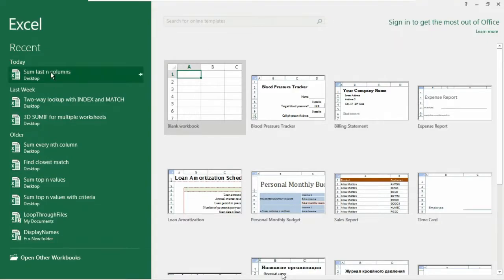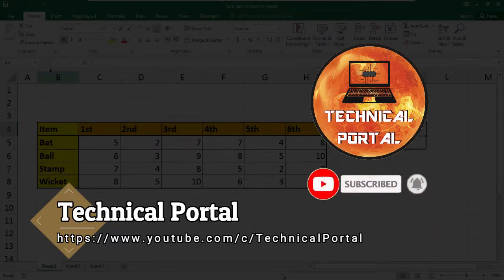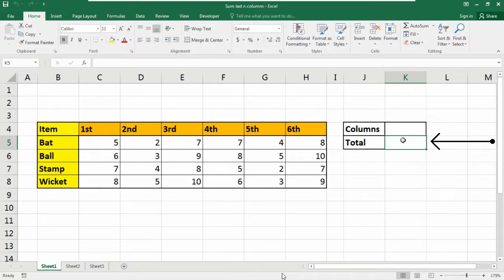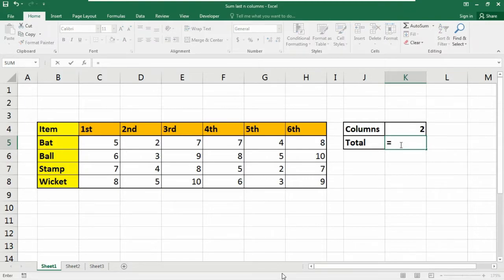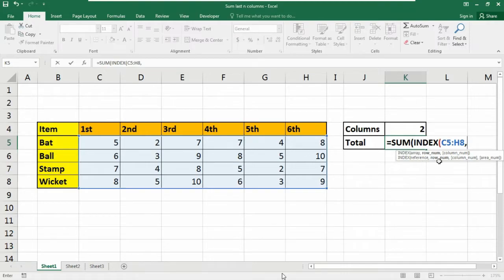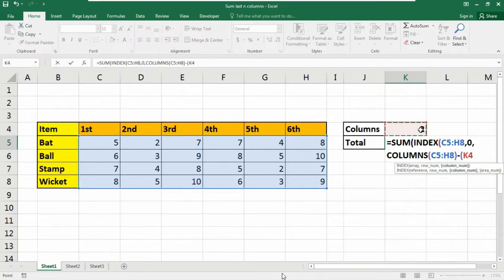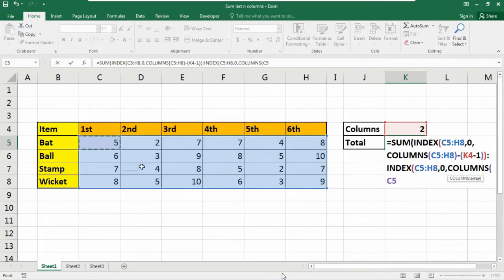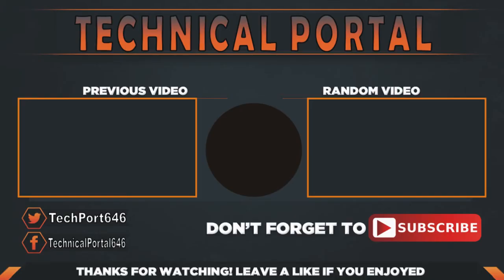How to get the Last N Columns Sum value | SUM + INDEX + COLUMNS | Excel 2021 Tips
Hello everyone! Here in this video I've showed how to get the last "n" columns sum value in a super easy way. This tips are exclusively for you and I hope these will help you in your work. I've used the SUM Function, Columns Function And Index function to get the result.

Here is the data file used in the video,